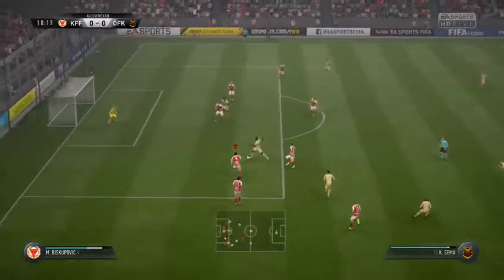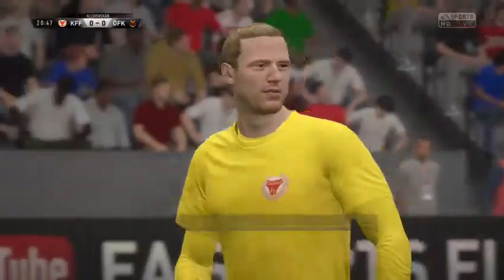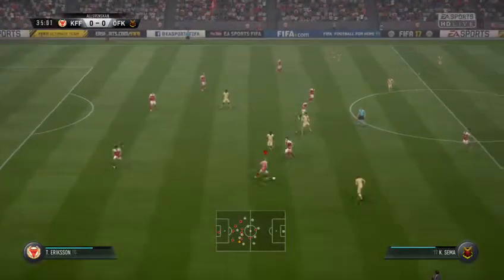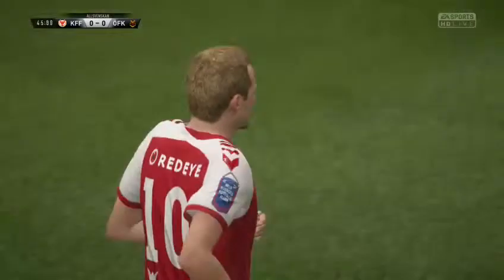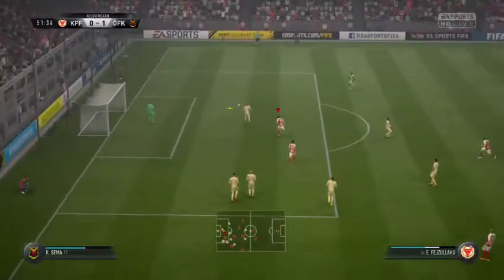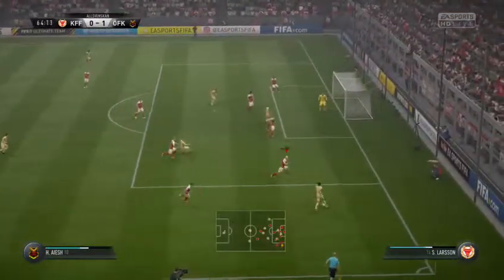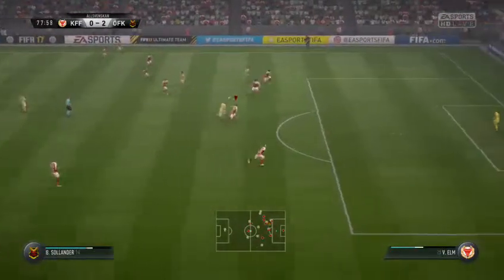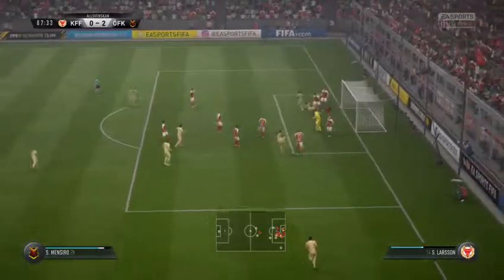FIFA 17 | GP HD NOTALK